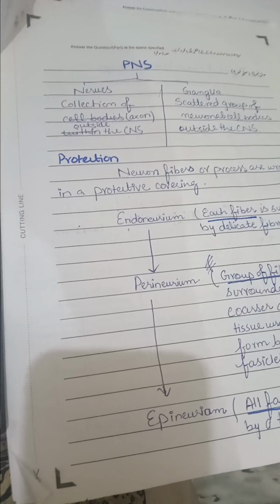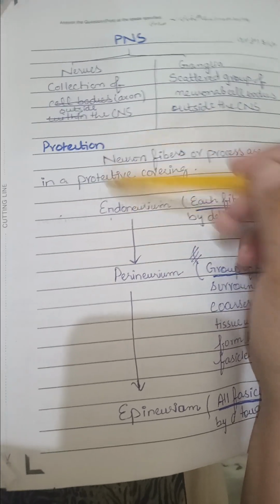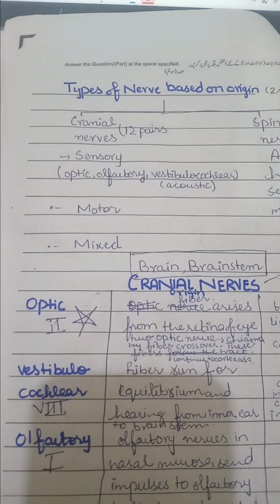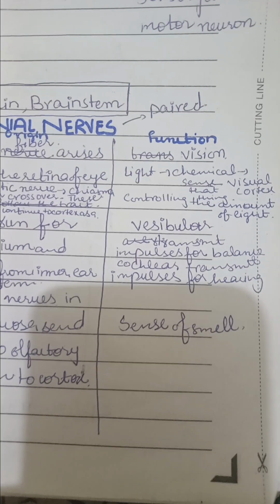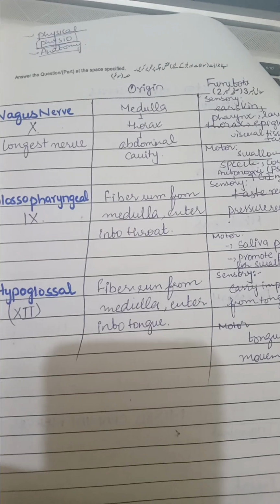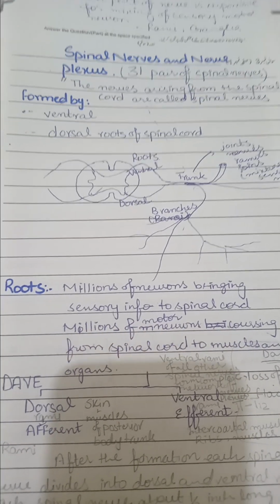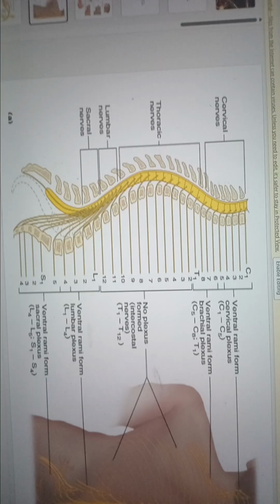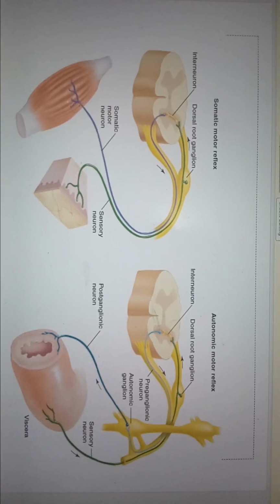Peripheral Nervous System, cranial and spinal nerves